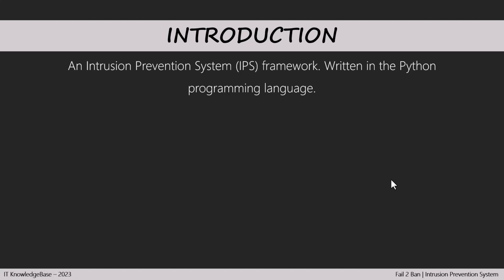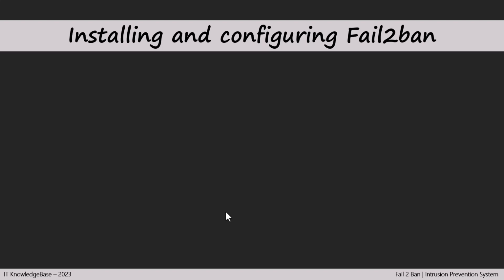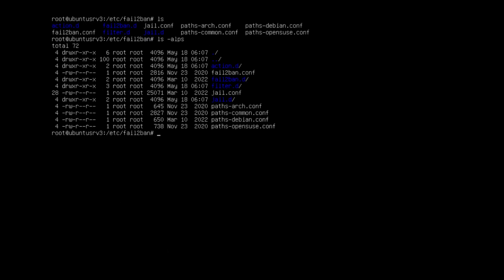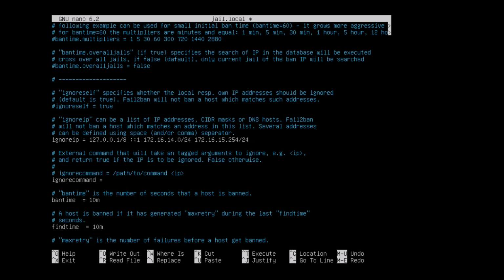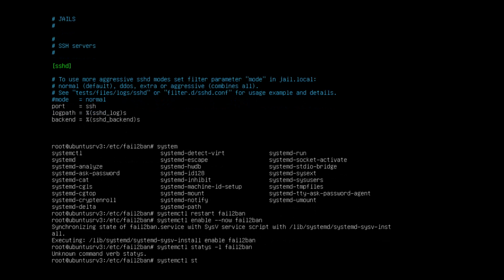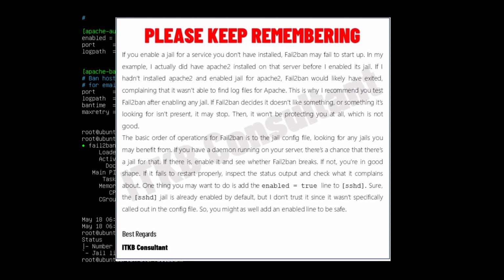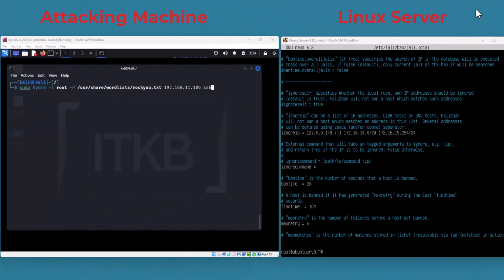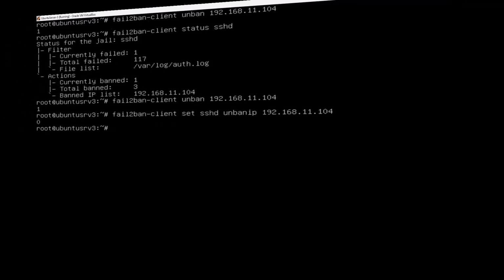Fail2Ban - Setup an IPS To Protect and Blocking "LINUX/ UNIX" from Network Attacks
*Introduction*
Fail2Ban, an intrusion prevention framework. Written in Python, it is designed to prevent almost all Linux services from brute-force attacks. Also prevent brute force SSH logins and passwords in the same way that hackers do, along with how to permanently fix those gaps or security countermeasures without thwarting and losing any configuration.

We can set up Fail2Ban to provide brute-force protection for SSH on our server, this will ensure that the server is secure from brute-force attacks and it also allows us to monitor the strength of the brute-force attacks in regards to the number of authentication attempts that are being made.

Security, for system administrators, is an ongoing struggle because you must secure your systems enough to protect them from unwanted attacks but not so much that user productivity is hindered. It's a difficult balance to maintain. There are always complaints of "too much" security, but when a system is compromised, the systems administrator always says or keeps complaints ranging from, "There wasn't enough security" to "Why didn't you use better security controls?" The struggle is real. There are controls you can put into place that are both effective against intruder attacks and yet stealthy enough to allow users to operate in a generally unfettered manner. Fail2ban is the answer to protect services from brute force and other automated attacks.

Brute-force attacks can be extremely powerful and may result in thousands of failed authentication attempts per day, it is, therefore, vital to understand how to protect your server from these attacks and how to block IP addresses. Fail2Ban allows us to automate the process of blocking brute-force attacks by limiting the number of failed authentication attempts a user can make before being blocked. This is extremely useful for servers that have user accounts that utilize passwords for remote authentication as opposed to SSH key-pair authentication.

*Fail2ban is also provided Protection for Different Services.*
- FTP
- SSH
- Apache
- Webmin
- Docker
- WordPress
- any service which writes information to log files against brute-force login attacks.

*Real Scenario*
This is slightly portrayed as a typical real scenario, all the business sectors almost designed the same network, whether they are hosting websites and domains, managing their dedicated or VPS servers, or whatever they think best to secure the businesses they use it.

*Our Network Scenario*
Now let’s pay a closer look at our LAB network scenario for a successful demonstration. On the right-hand side, I have my LAN or internal network, a border edge pfSense firewall to filter all incoming and outgoing traffic, a managed switch with VLANs, and positively some active services in our Linux servers, for example, OpenSSH, Apache web server, and “fail2ban” IPS is installed.

*Installing and configuring Fail2ban*

First let’s update the repository, I definitely

Install its package, it’s not that hard
$ sudo apt install fail2ban

*Note:* You shouldn’t use its default config file. The default file is,  /etc/fail2ban/jail.conf. The problem with this file is that it can be overwritten when you install security updates if those security updates ever include Fail2ban itself.

To remedy this, Fail2ban also reads the /etc/fail2ban/jail.local file, if it exists.

It will never replace that file and the presence of a jail.local file will supersede the jail.conf file.

The simplest way to get started is to make a copy of jail.conf and save it as jail.local:

$ sudo cp /etc/fail2ban/jail.conf /etc/fail2ban/jail.local

*And after all the above configuration, execute these three commands.*
$ sudo systemctl restart fail2ban (restart fail2ban service)
$ systemctl enable --now fail2ban (enable fail2ban service to autostart)
$ sudo systemctl status -l fail2ban (check fail2ban status)

*Essential Fail2Ban Configuration (don't forget to uncomment those lines)*

Ignoreip = 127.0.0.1/8 ::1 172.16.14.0/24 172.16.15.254/24  *(line # 92)*
bantime = 2m *(line # 101)*
maxretry = 5  *(line # 108)*

*How to unban an IP in fail2ban?*

To identify the specific IP address which is banned in the system
$ sudo fail2ban-client status sshd

*Example 1:* Unban an IP Address from All Jails:
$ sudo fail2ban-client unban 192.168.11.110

*Example 2:* Unban the IP Address From a specific fail2ban Jail:
$ sudo fail2ban-client set sshd unbanip 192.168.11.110